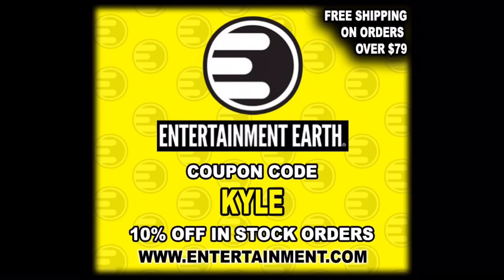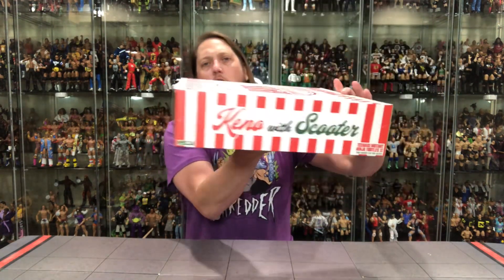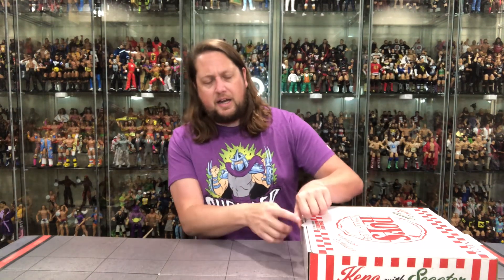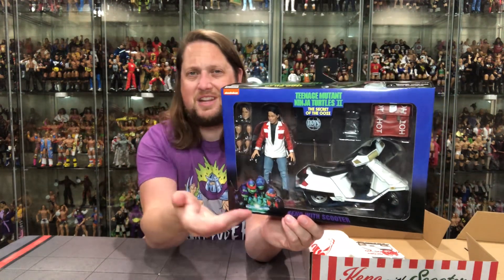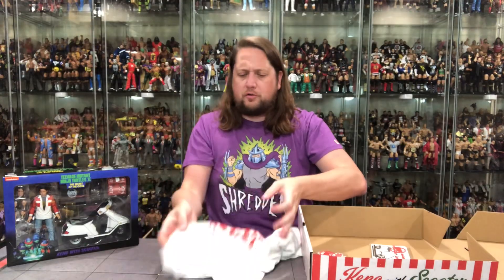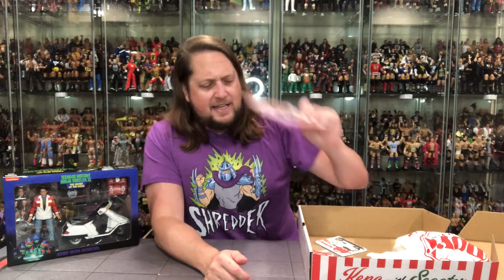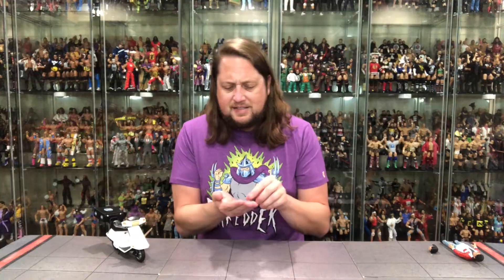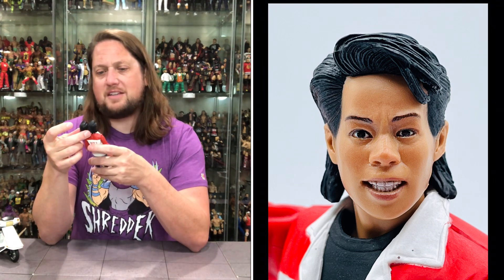Keno/Scooter NECA Teenage Mutant Ninja Turtles 2 Unboxing & Review!